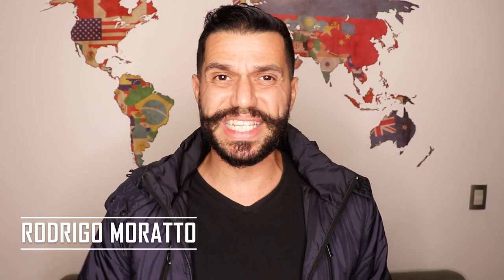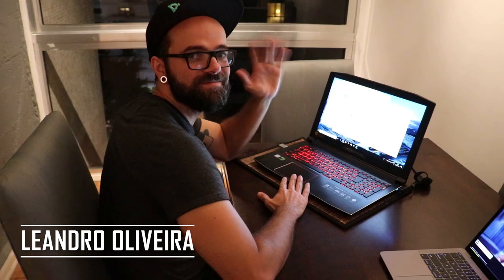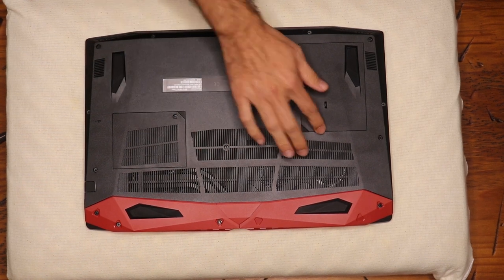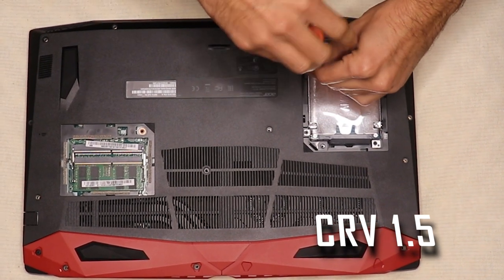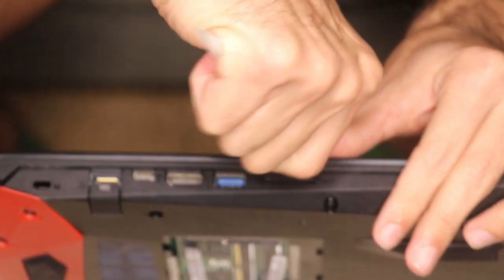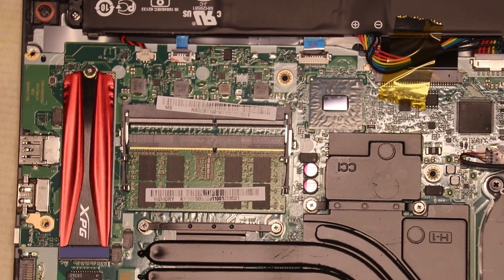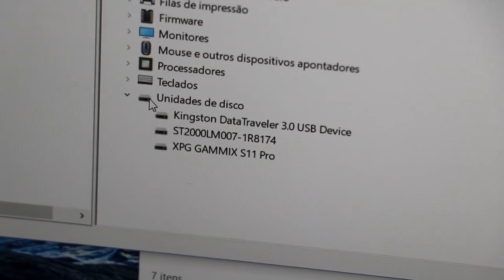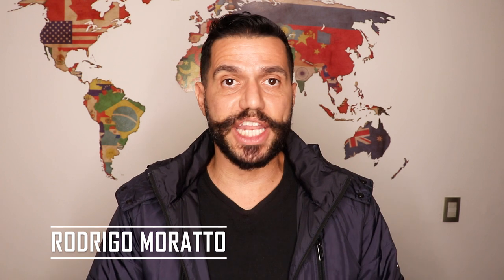HOW TO INSTALL THE SSD XPG GAMMIX S11 PRO PREDATOR HELIOS 300 PC GAMER TUTORIAL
Hi guys this is a Vlog on how to install the XPG Gammix S11 SSD 512GB on a PC GAMMER PREDATOR HELIOS 300. Here I basically teach you how to open the laptop computer, the tools that should be used, the prices of the respective tools used, the Pry Opener, Paper Knife, spatulas so on and so forth. The we open the notebook and show you how to unscrew it all, install the SSD and after the SSD INSTALLATION I show you how to put the PC back together. AFter that I show you how to confiure your SSD in your windows so that your computer recognizes the SSD and it can wor properly. This is a tutorial on installation and the configuration of the SSD XPG GAMMIX s11 pro on a Predator Helios 300 PC GAMMER LAPTOP NOTEBOOK COMPUTER